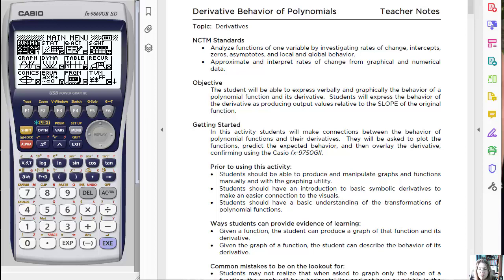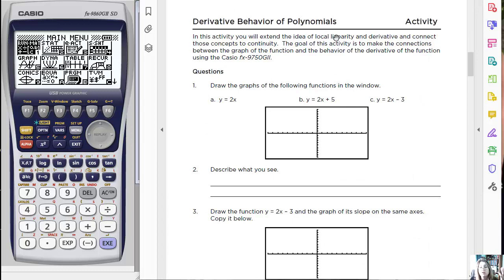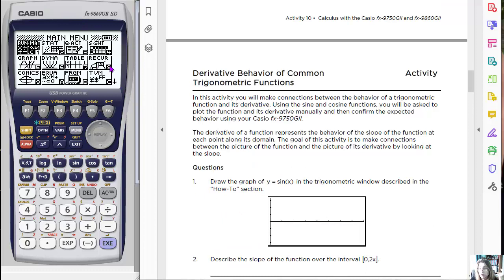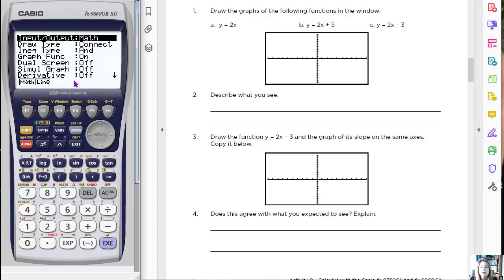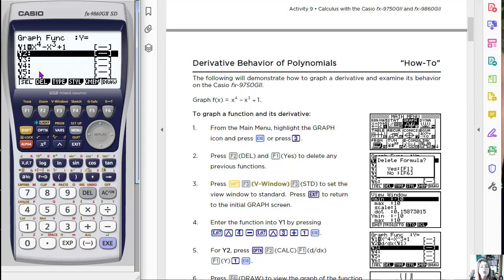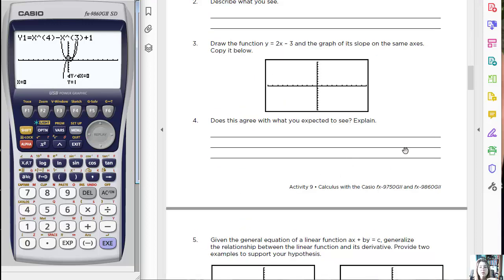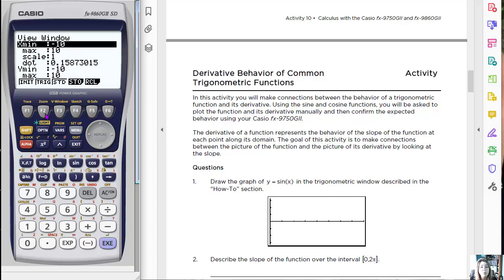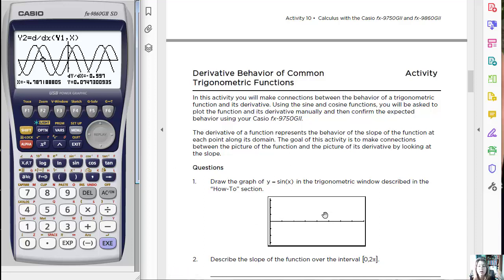fx-9860GII: Graphing Functions and Derivatives (Calculus) (Mini-Math Lesson)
There are two calculus activities shared in this video that focus on the behavior of the derivative for polynomial and trig functions. Links to the activities are shared below. The video demonstrates, using the Casio fx-9860GII graphing calculator, how to set up the graph menu to graph derivatives and trig functions, how to enter functions and enter the derivative of those functions, how to trace points on each graph and make comparisons. The activities themselves are about understanding derivatives and their graphs.

Here is the link to the activities and their specific page numbers

1. Derivative Behavior of Polynomial Functions (Pgs. 124-132)
2. Derivative Behavior of Trigonometric Functions (Pgs. 114-123)